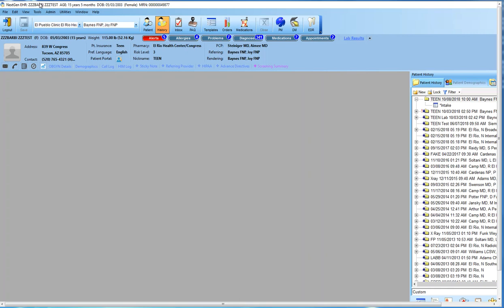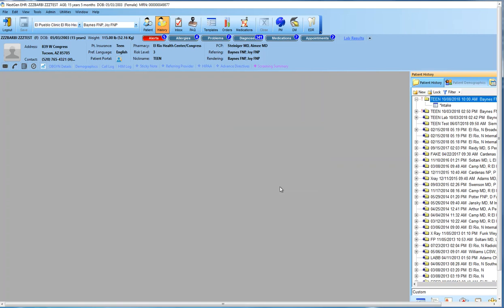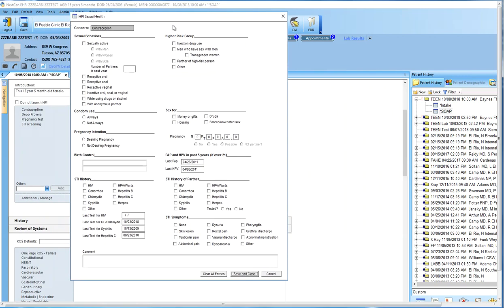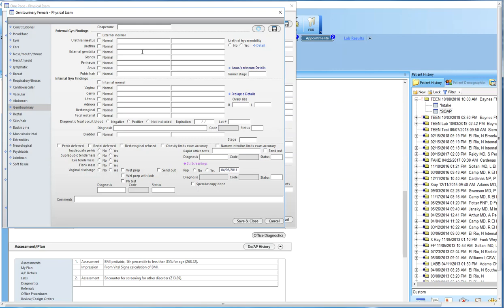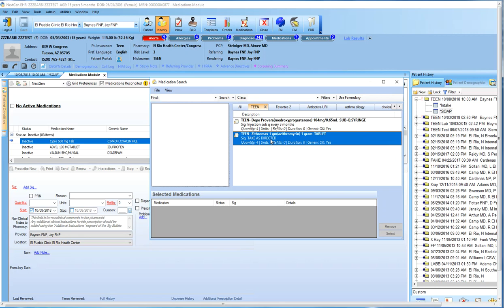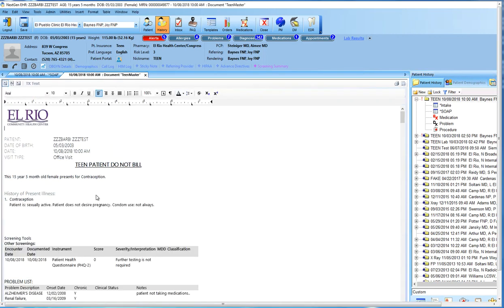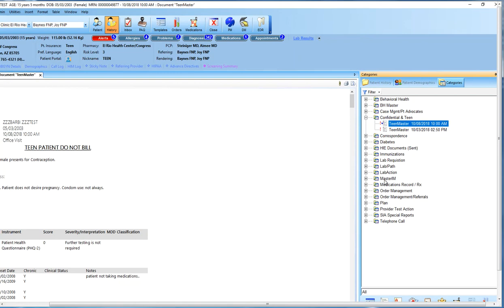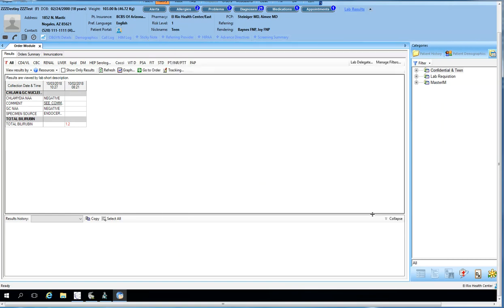Sensitive Encounters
Description